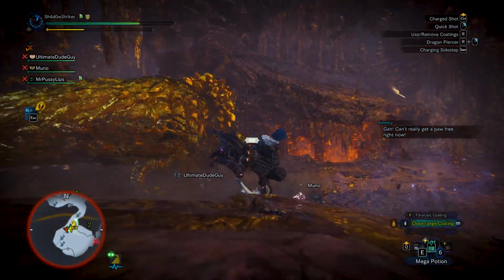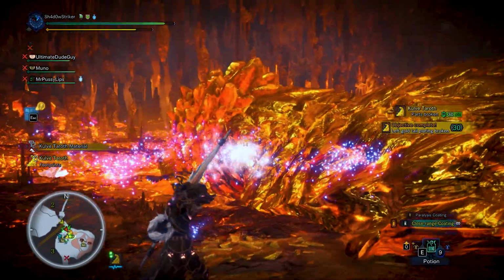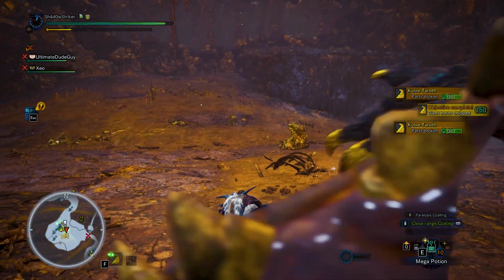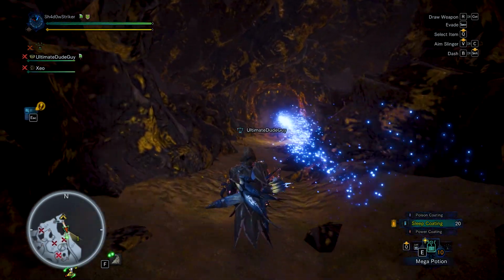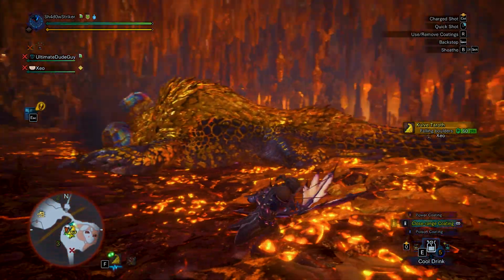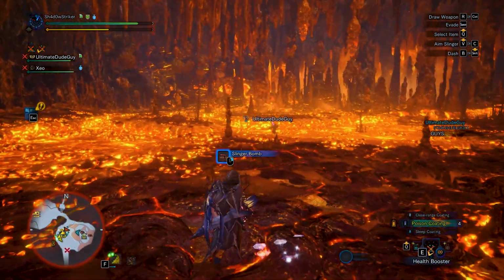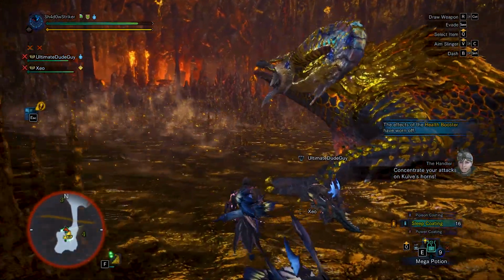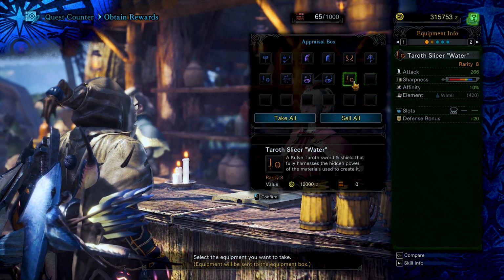MHW | Bow Playthrough Part 30 - Kulve Taroth Siege & Guide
You all said to make a commentary playthrough so here it is, brand new game in Monster Hunter World on PC. I will be playing only with the bow, learning it and getting better, so give advice guys and help me.

My Razer Keyboard with discount